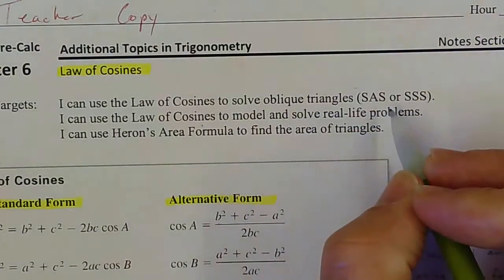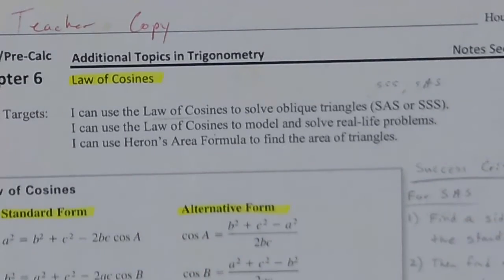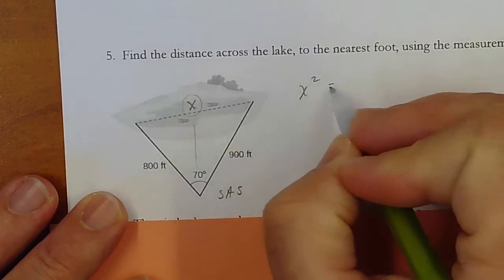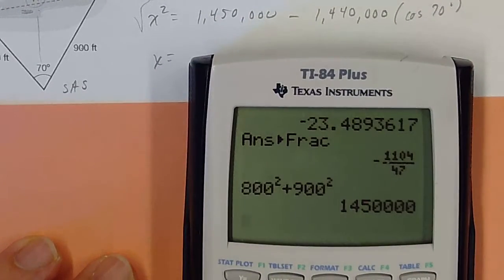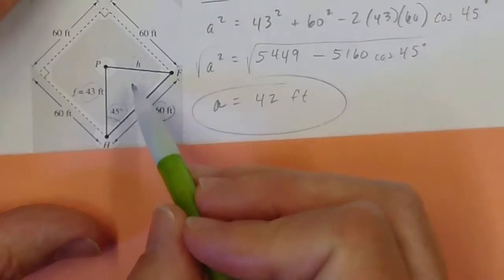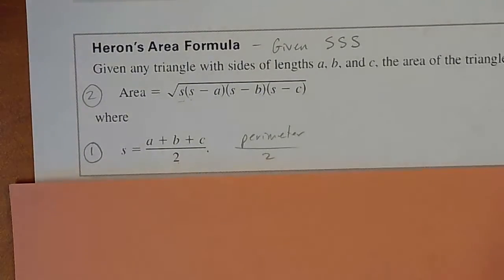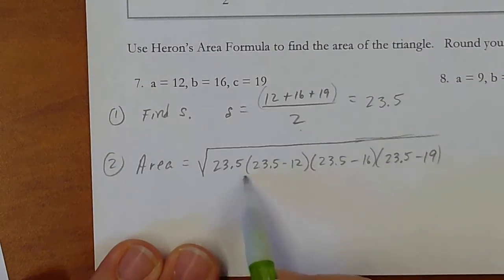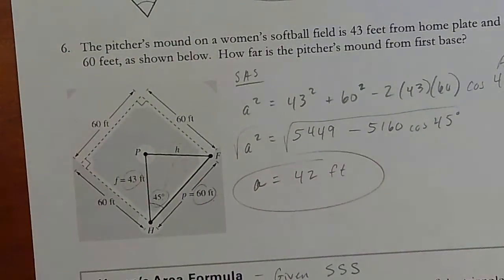Trig - Lesson 6.2 - Day 2